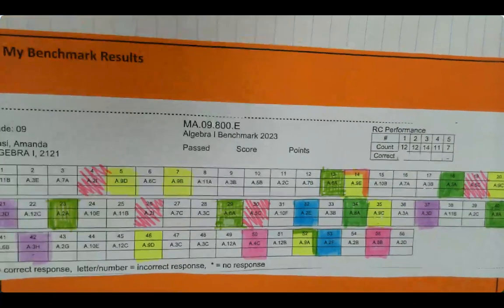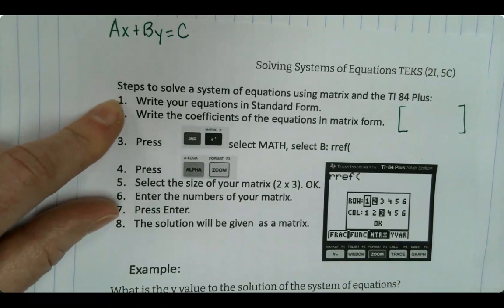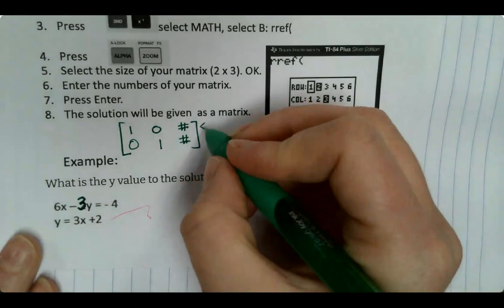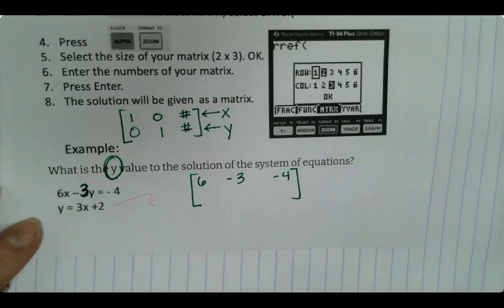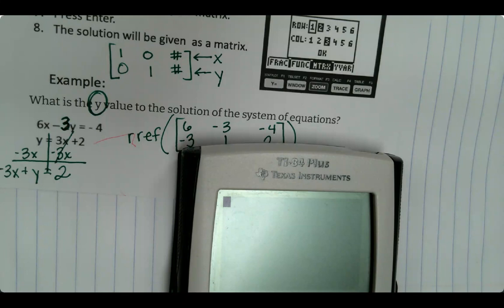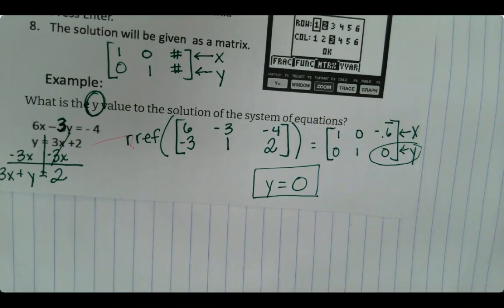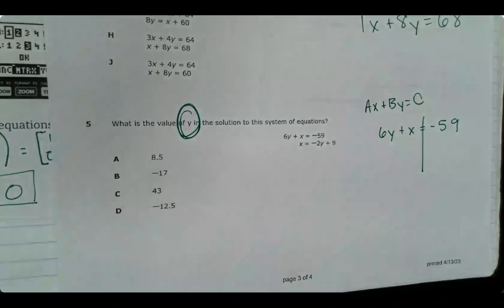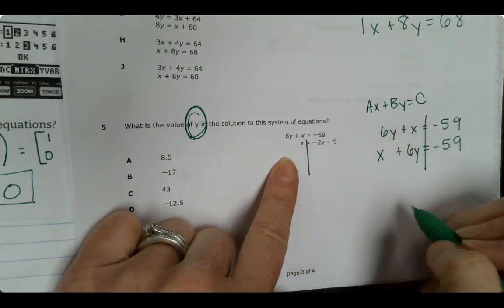EOC Review- Systems of Equations